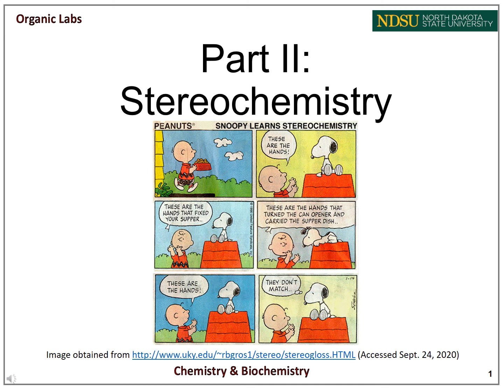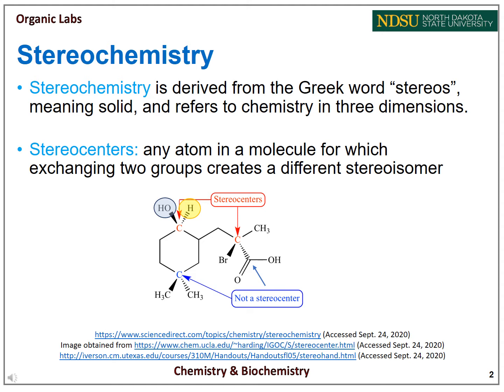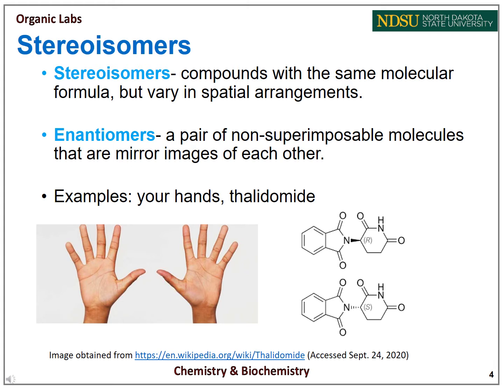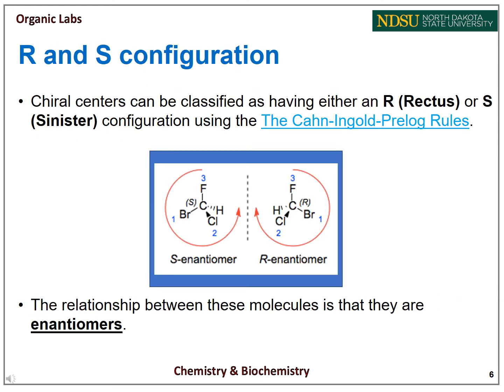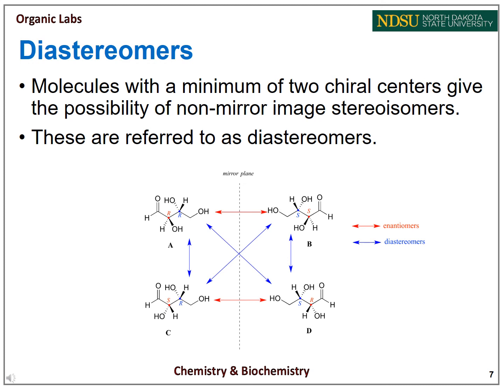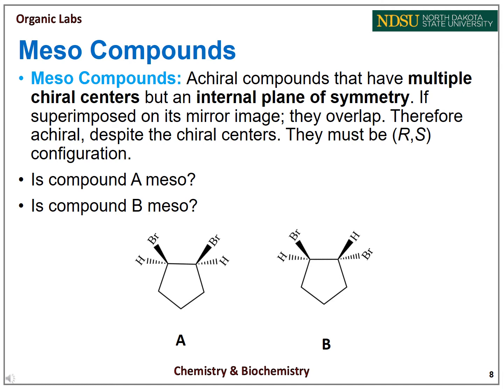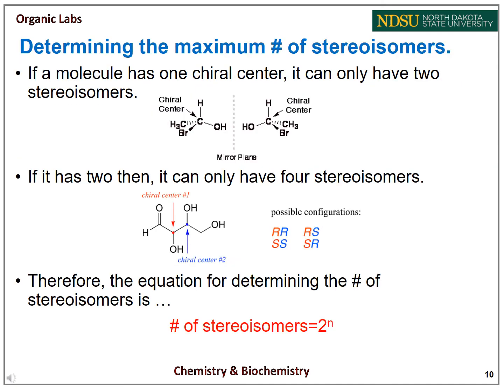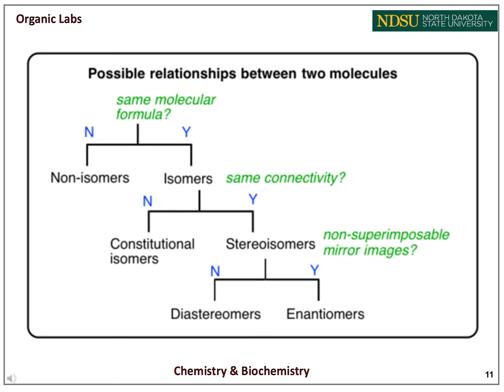Part II. Stereochemistry - Chem 341L